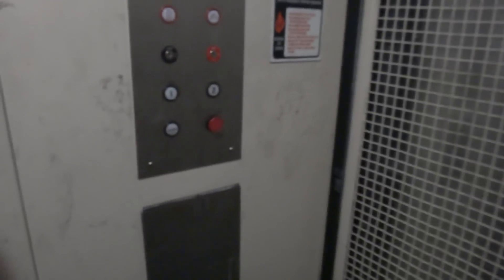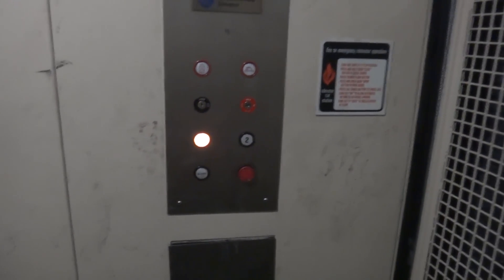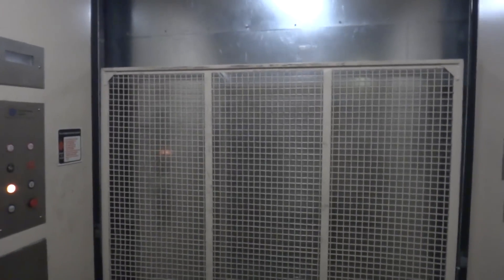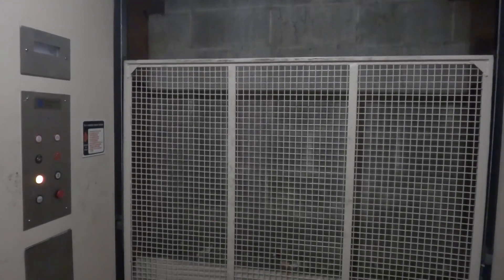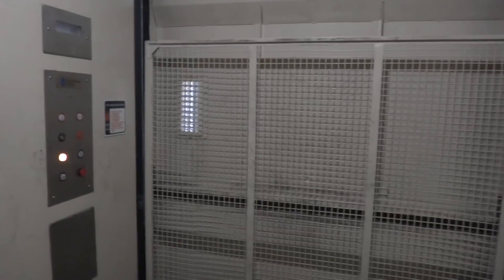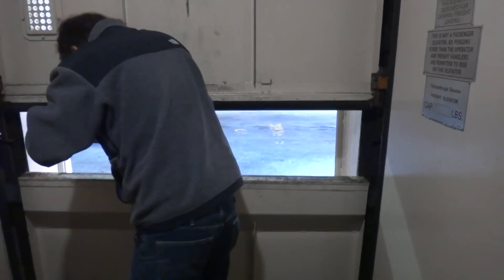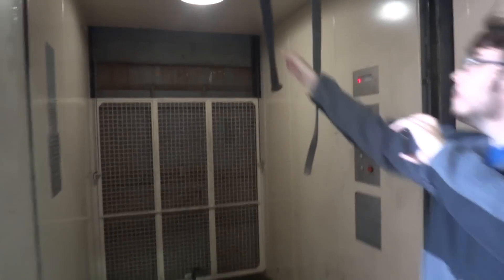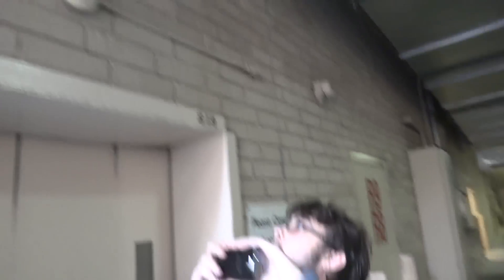Thyssenkrupp/Dover Hydraulic Freight elevator @ Crabtree Valley Mall Raleigh NC (elevator S19)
(with elevatingpirate) This elevator was ok, Not good not bad. Facebook